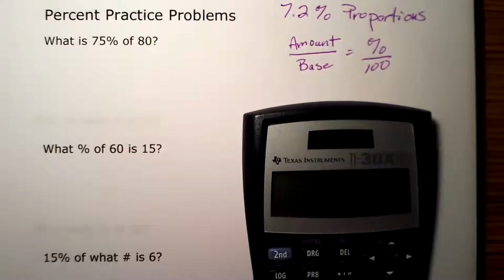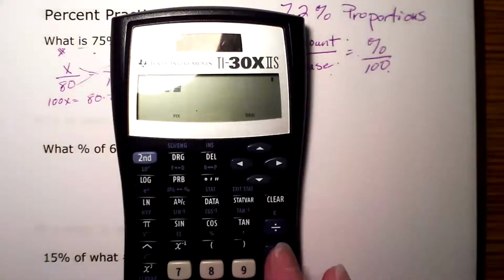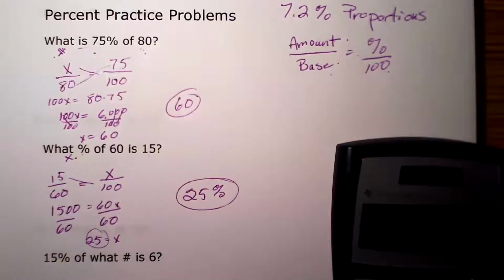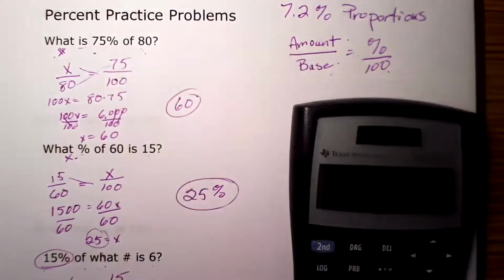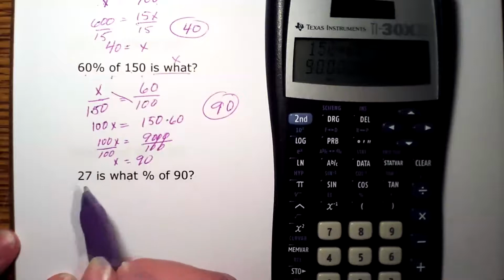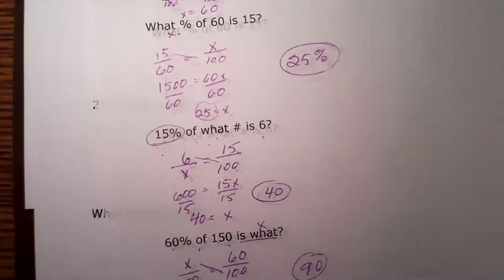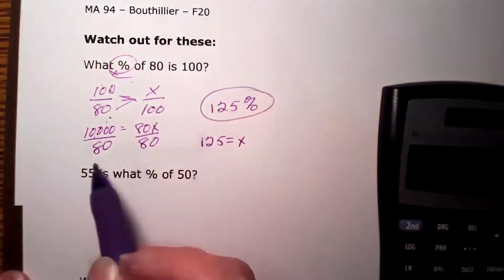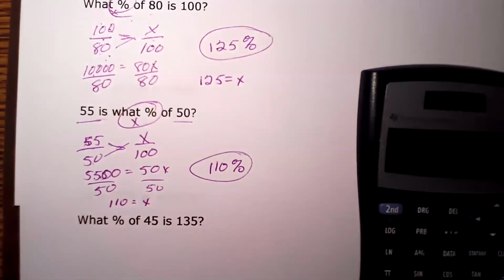Percent Proportions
This video demonstrates how to use proportions to solve percent problems.